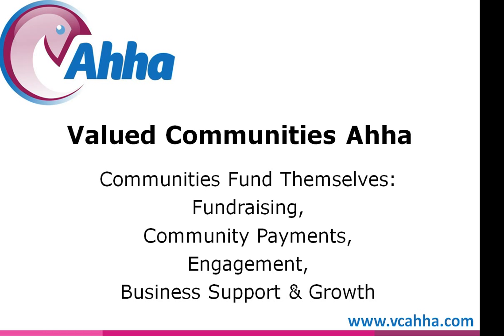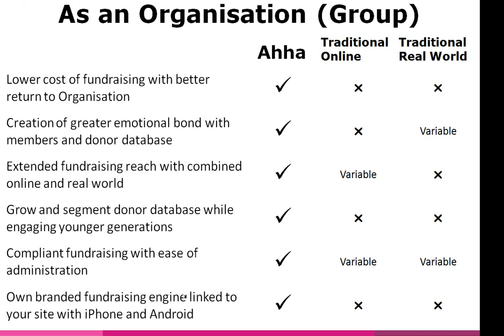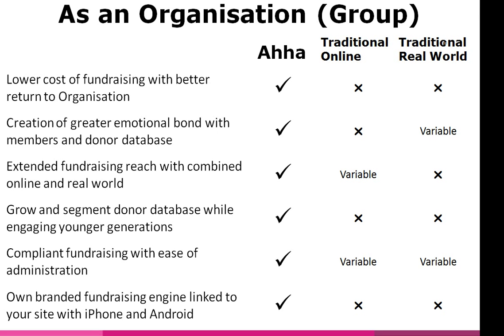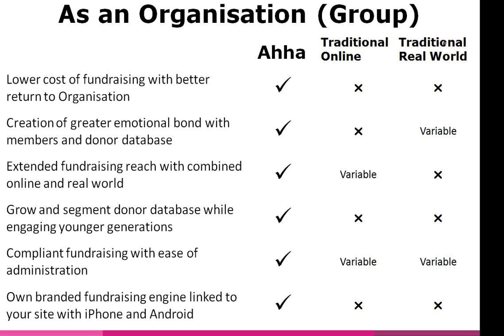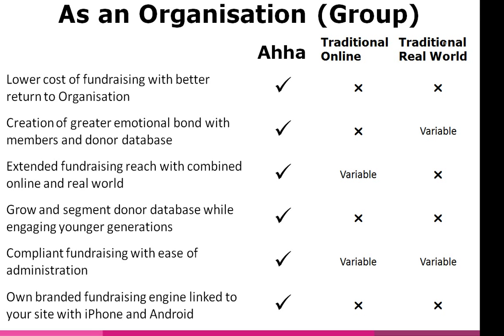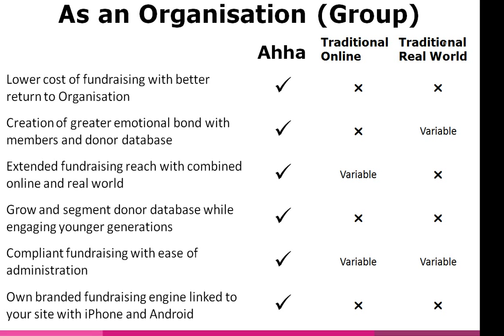VCAhha - An Organisation or Group Gains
As a Group or Organisation you choose (product comparison):

Lower cost of fundraising with better return to Organisation
Creation of greater emotional bond with members and donor database
Extended fundraising reach with combined online and real world
Grow and segment donor database while engaging younger generations
Compliant fundraising with ease of administration
Own branded fundraising engine linked to your site with iPhone and Android